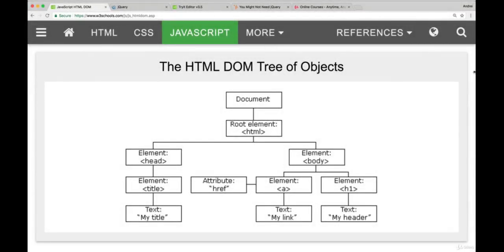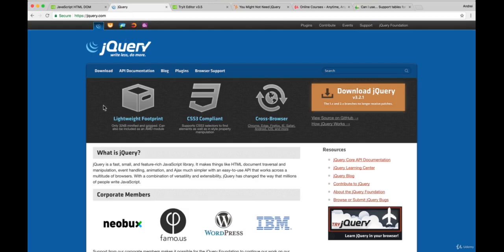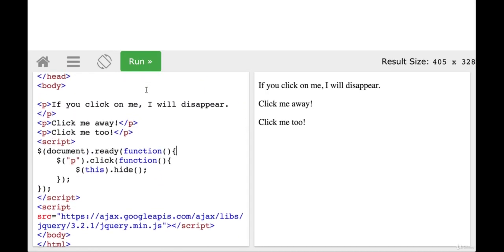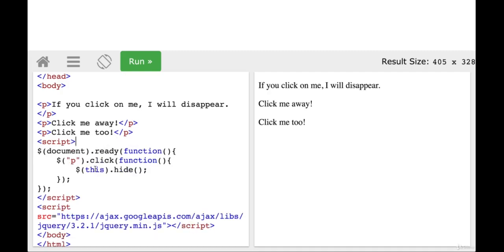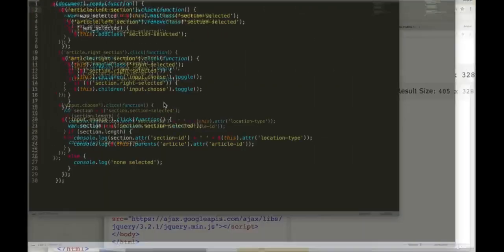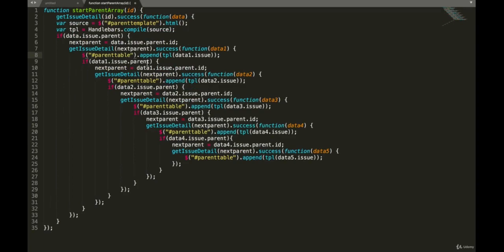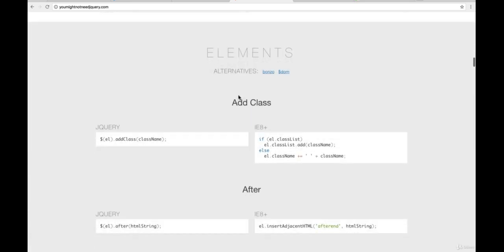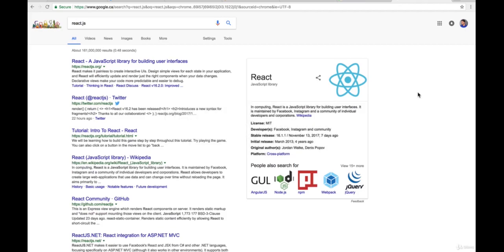12.5. jQuery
12. DOM Manipulation

12.1. Document Object Model
12.1.1 HTML DOM W3C

12.2. DOM Selectors
12.2.1. Exercise DOM Selectors
12.2.2 DOM selectors.M

12.3. DOM Events
12.3.1 Event Reference MDN
12.3.2 Javascript Char Codes (Key Codes)
12.3.3. Note Callback Functions
12.3.4. Exercise DOM Events
12.3.5. index.html
12.3.6. script.js
12.3.7. style.css
12.3.8. Solution DOM Events

12.4. Exercise Background Generator
12.4.1. Background Generator Files
12.4.2. style.css
12.4.3. script.js
12.4.4. index.html

12.5. jQuery
12.5.1. jQuety vs Javascript

12.6. DEVELOPER FUNDAMENTALS V